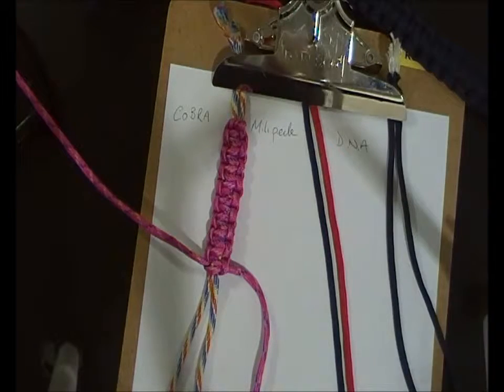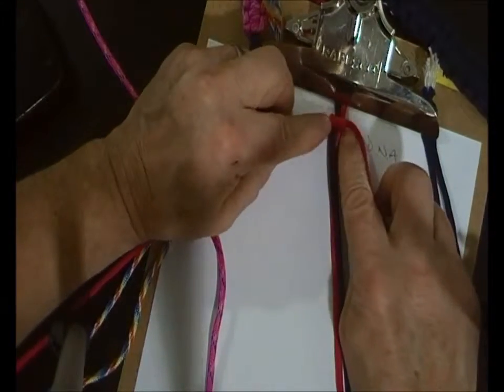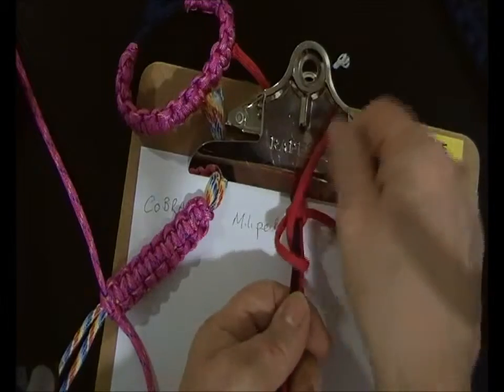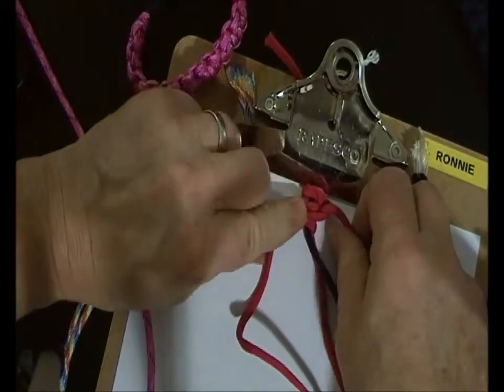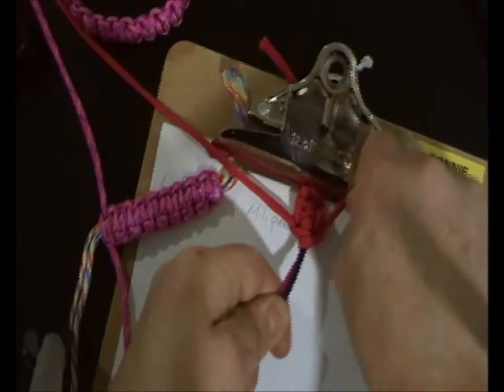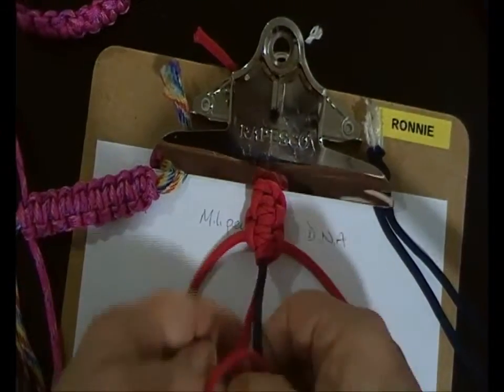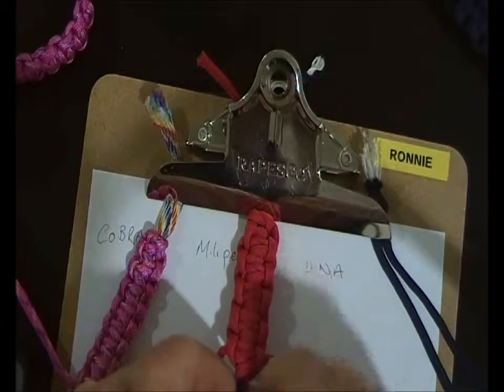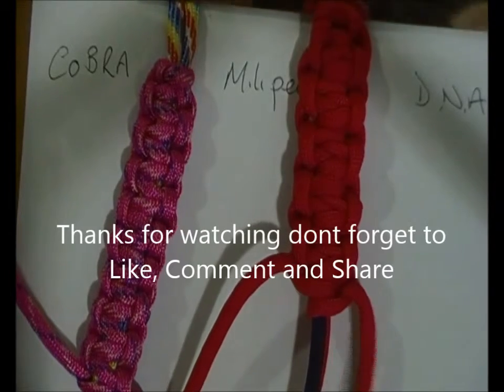How to tie Milepede knot and compettition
2nd in the series of how to tie knots quick release bracelet and camping competition.